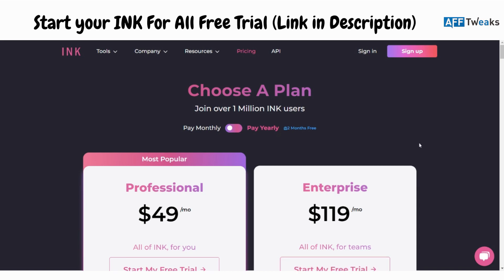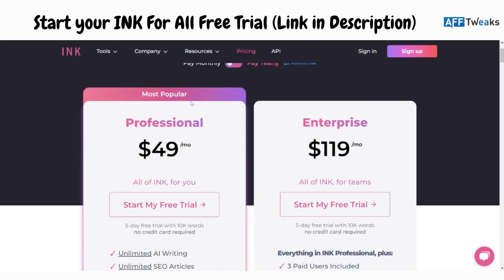Ink for All Free Trial | SEO Optimizer AI Copywriting Tool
Want to try Ink for all for Free? Try the best AI-powered copywriting tool that can help in performing keyword research, getting keyword clusters, blog post generation, and much more.
In this video, we have tried INK an AI-powered copywriting tool that works across all the important segments. Try the Ink for all Free trial, get 5 days Ink for all free trial while being able to generate 10000 words for free.

INKforall offers an easy-to-use interface with a clear, organized layout so users can move around the platform with ease. Plus, you have the option of choosing from two themes—light or dark—depending on your preference.

Moreover, with the help of INK's AI Writing templates, you can speedily and effectively make all sorts of content categories and come up with a variety of ideas, such as product descriptions, Facebook ad copy, AIDA copywriting, landing page hero, meta descriptions, viral product ideas, and many more.

Try Ink for all free trial using the link given above.